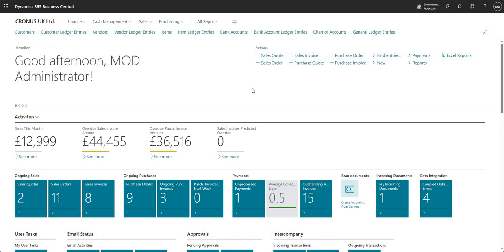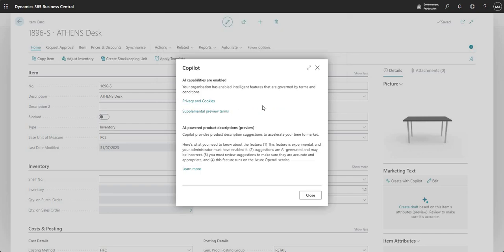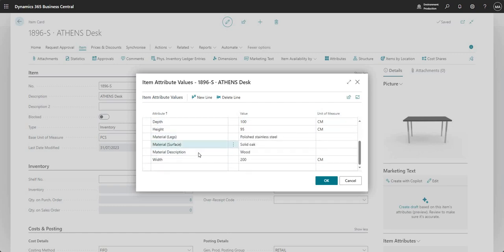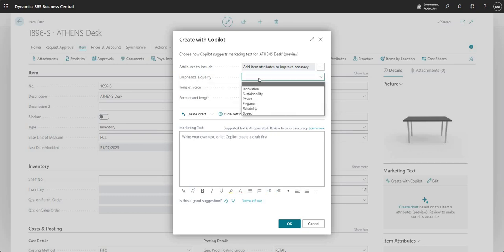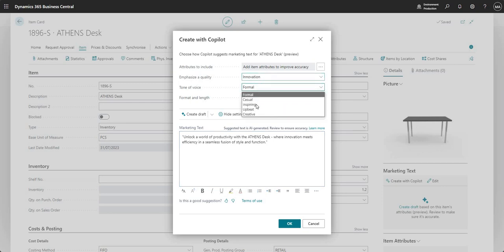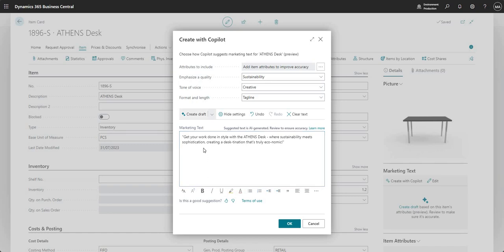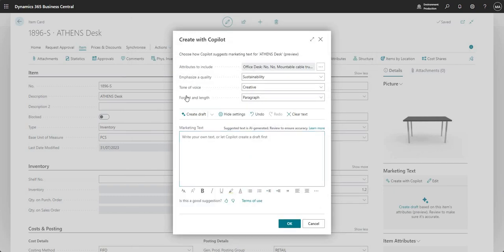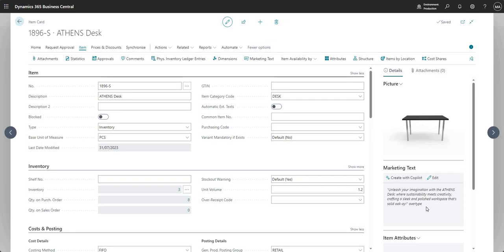Copilot for Product Descriptions in Business Central (Wave 2 - 2023)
Released in the wave 2 update of 2023, the introduction of Copilot into Business Central allows users to efficiently add product descriptions based on item attributes. Users can easily add unique descriptions for all of their products using this new function, the descriptions can then be used for online marketplaces such as Shopify. In this video the functionality is still in preview mode so it could change in the near future - we hope you find this useful!